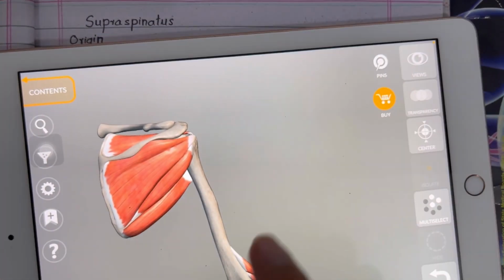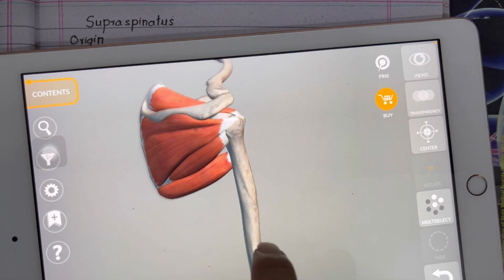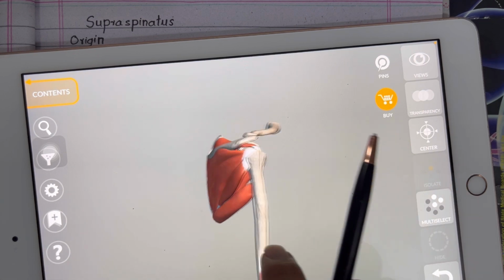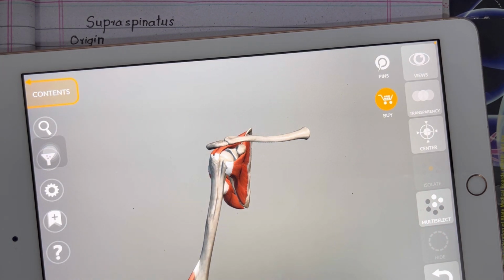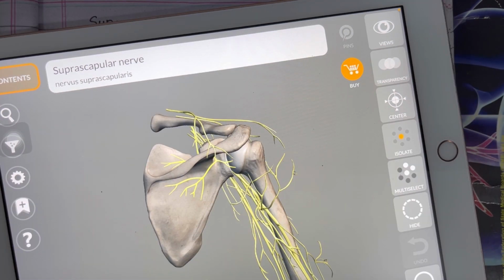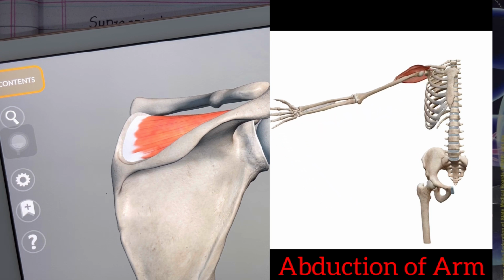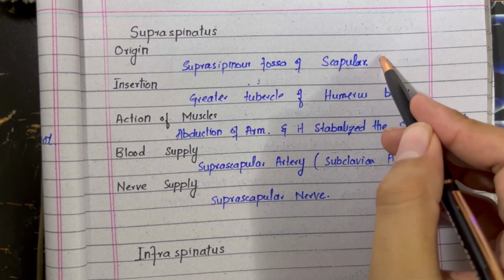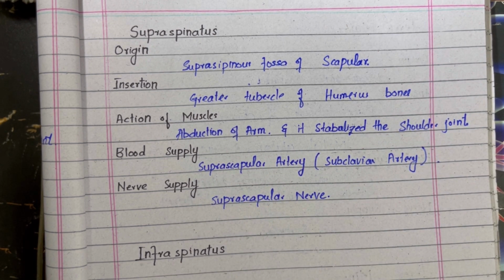Anatomy of Supraspinatus Muscle | Shoulder region Muscle